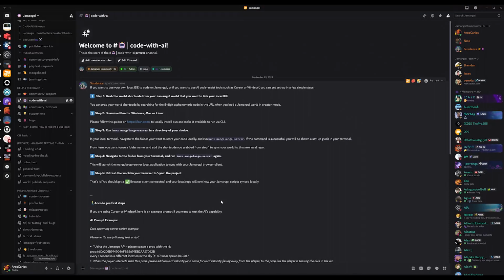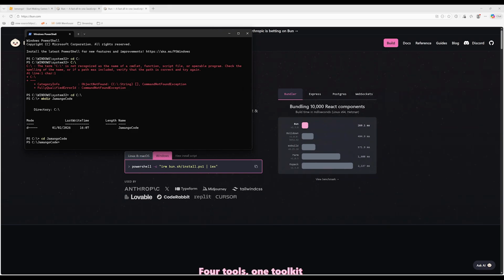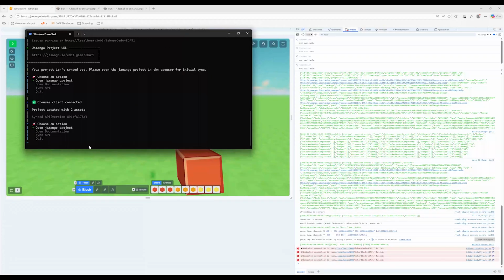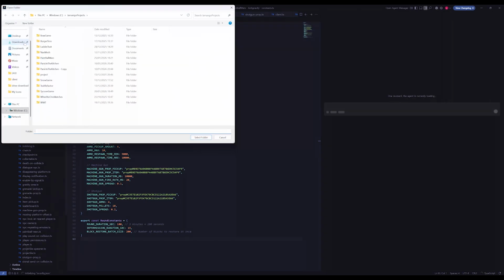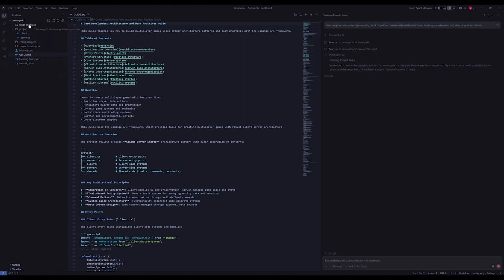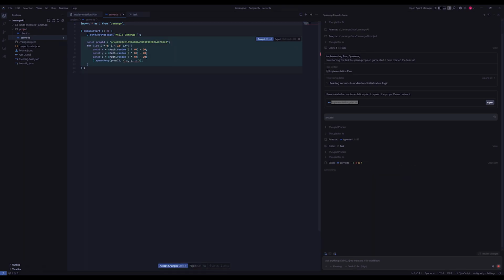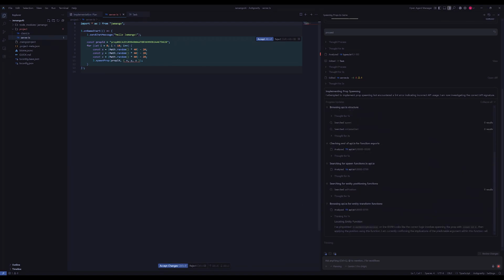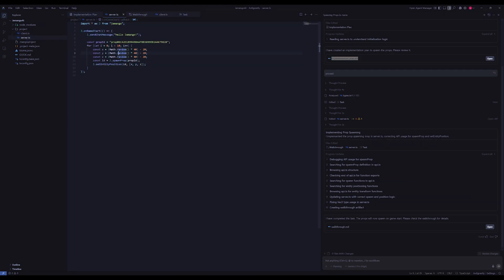Using AI with Jamango!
A really simple demonstration on how to setup Jamango! to use an AI agentic coding IDE